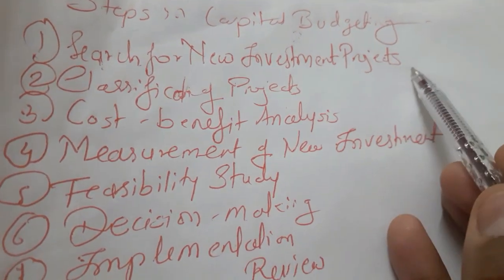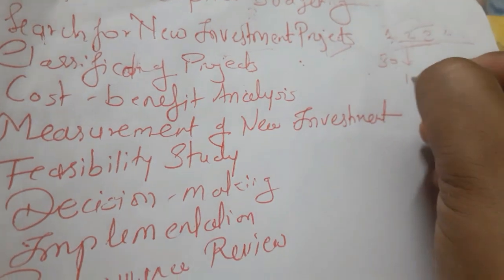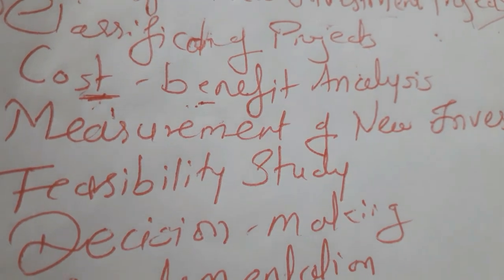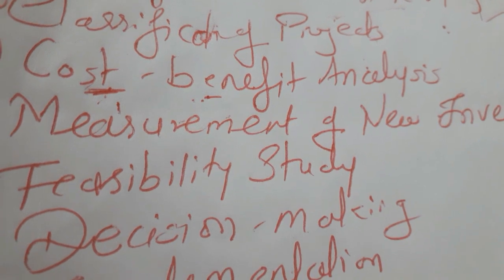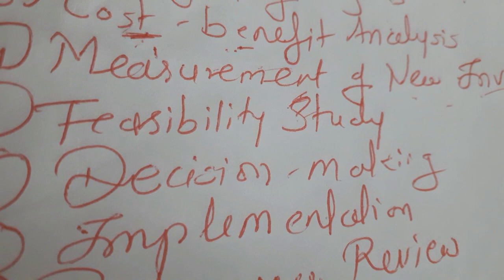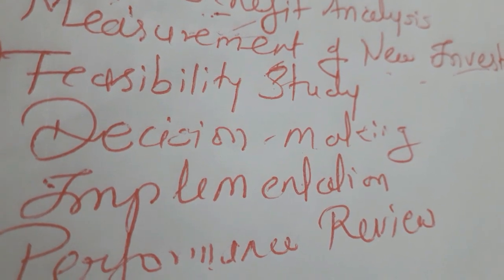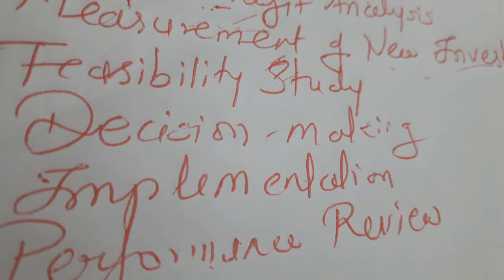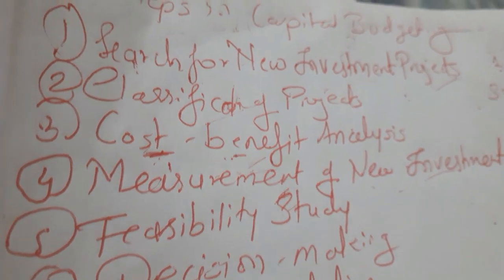Steps in Capital Budgeting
This video is to explain Steps in Capital Budgeting